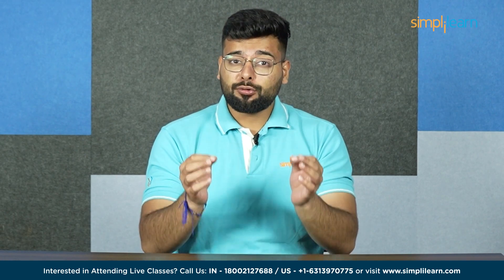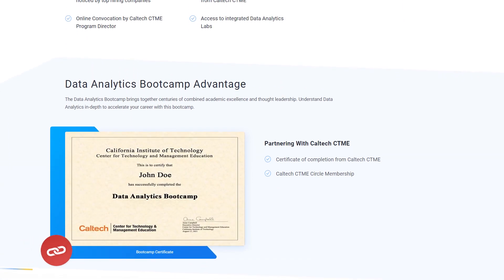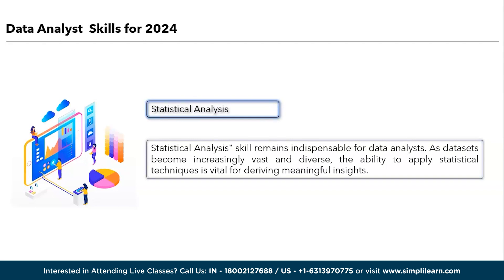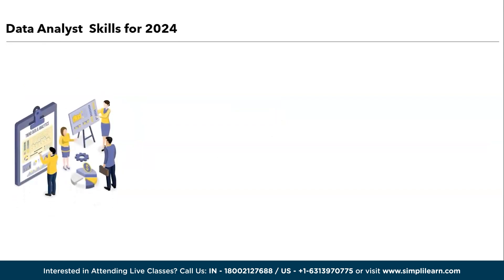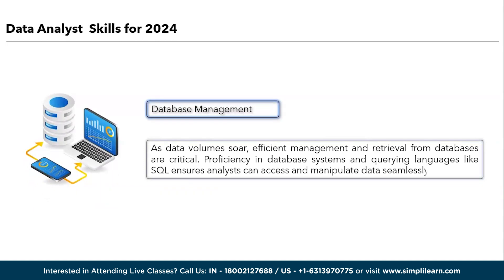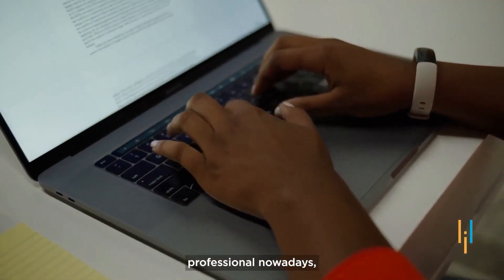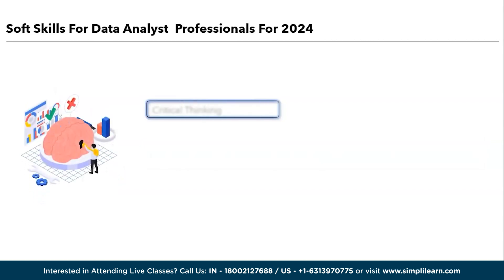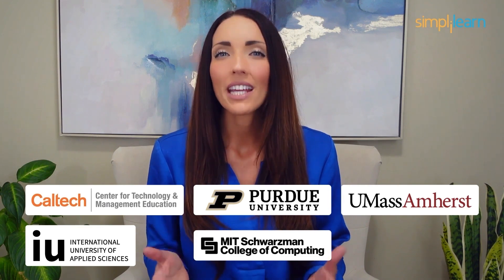🔥 Top 10 Data Analytics Skills 2026 | Data Analytics Skills Required In 2026 | Simplilearn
️️🔥 Professional Certificate in Data Analytics and Generative AI, by Simplilearn in collaboration with Purdue University

🔥 Top 10 Data Analytics Skills 2026 video tutorial by Simplilearn is dedicated to help aspiring data analysts to understand the significant Data Analytics Skills Required In 2026 . this Simplilearn's Data analytics tutorial will include the following topics.

00:00:00 Introduction to Top 10 Data Analytics Skills 2026

Technical Skills required

00:03:37 Data Manipulation and SQL
00:04:15 Data Visualization
00:04:47 Statistical Analysis
00:05:32 Programming Languages
00:06:00 Data Cleaning and Preprocessing
00:06:28 Machine Learning
00:06:58 Data Storytelling
00:07:29 Microsoft Excel
00:08:00 Database Management
00:08:33 Problem-Solving

Softskills

00:10:30 Communication Skills
00:10:59 Teamwork and Collaboration
00:11:14 Critical Thinking
00:11:30 Adaptability
00:11:44 Attention to Detail

✅ Key Features

- 8X higher live interaction in live online classes by industry experts

✅ Skills Covered

- Data Analytics
- Supervised Learning